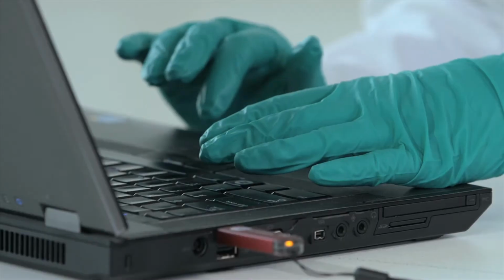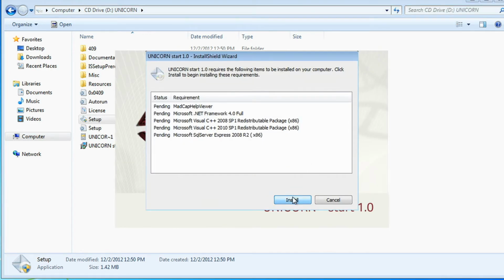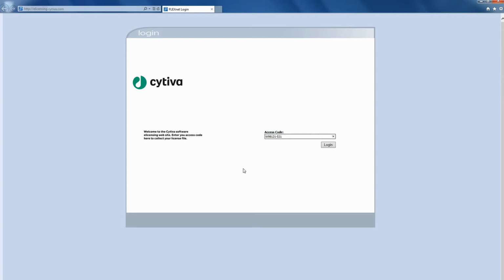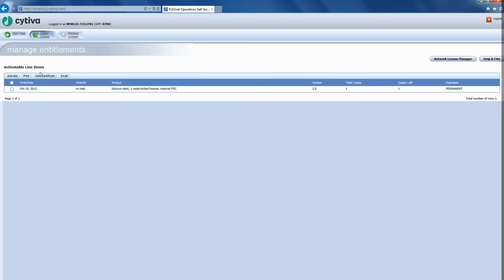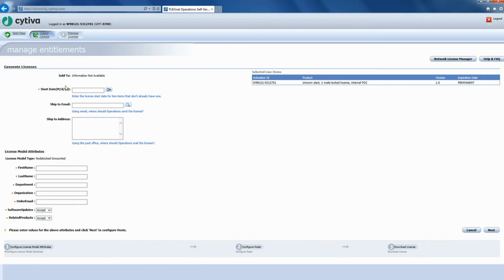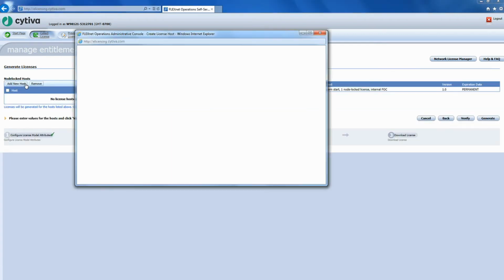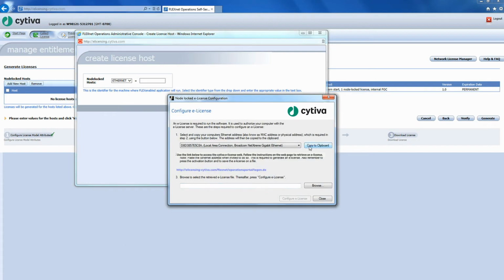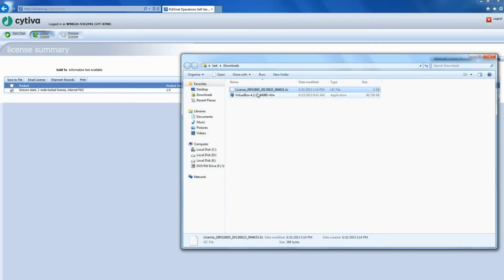ÄKTA™ start tutorial: How to install UNICORN™ start software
Installing UNICORN start software.